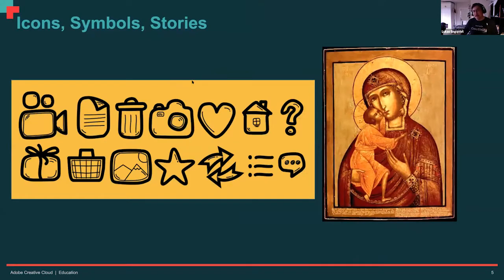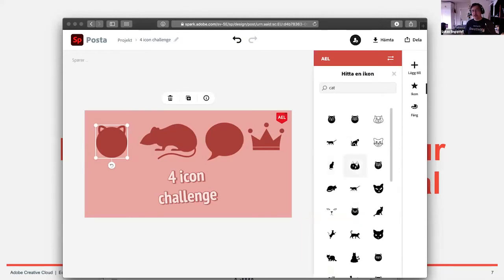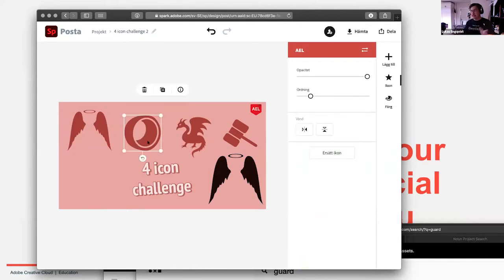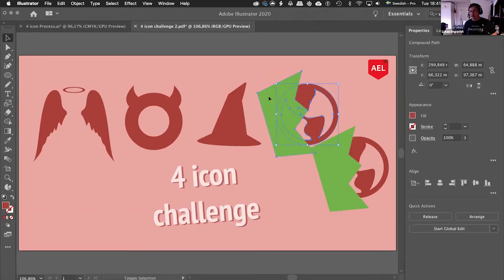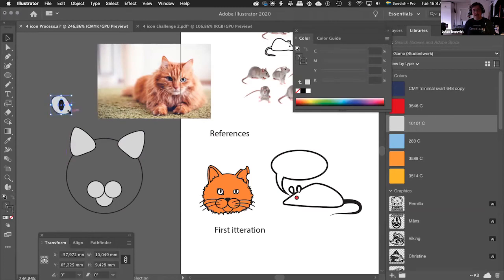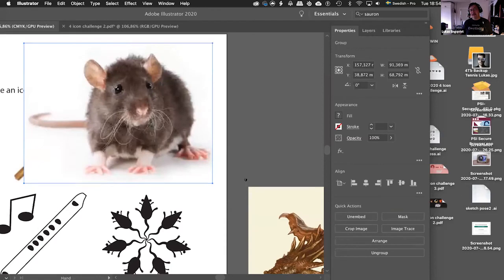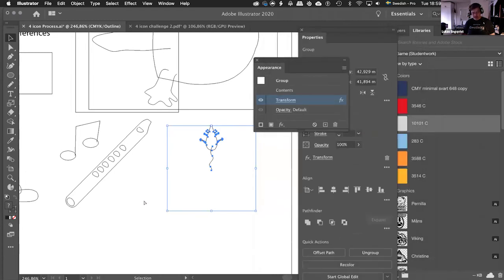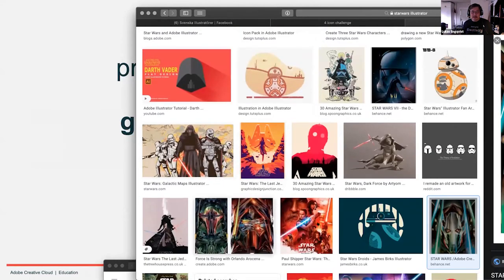Four Icon Challenge: Adobe Illustrator Narrative Game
Based on graphic design luminary Kyle Tezak's Four Icon Challenge, we use the power of Adobe Illustrator to see how narratives can be distilled down into four icons. Could you express the themes and structure of Star Wars or Breaking Bad in 4 icons? Lukas/Kevin will guide you through this powerful activity, one that requires focus, abstraction and a sharp eye for the perfect image. Will your four icons form a masterpiece of reductionism?